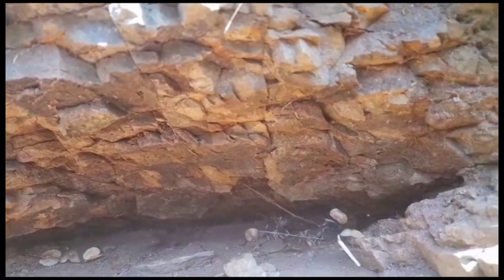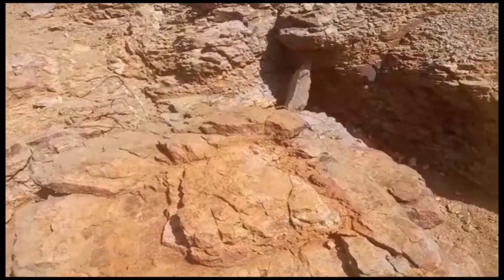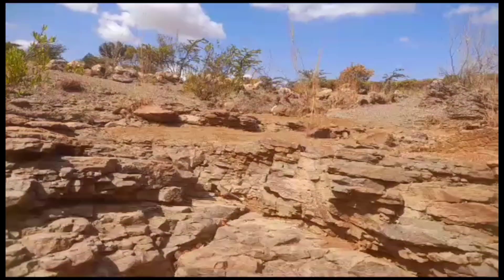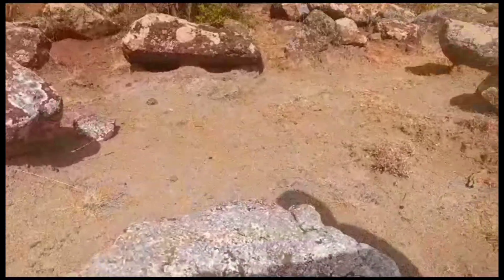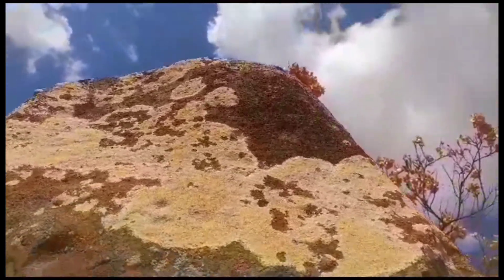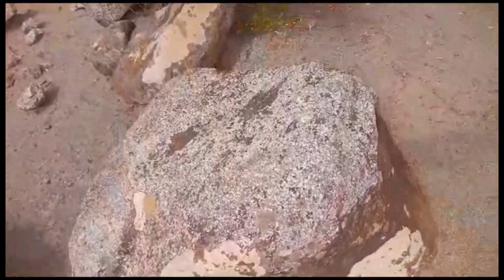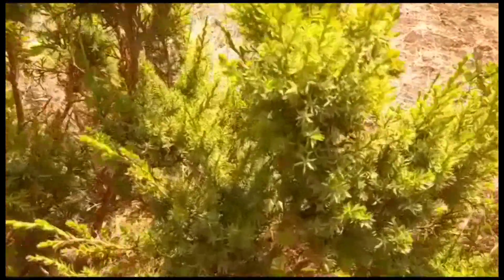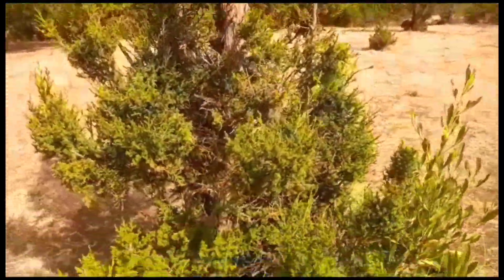Huge Rocks In Ethi Kenya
In some parts of Ethi you will find those huge rocks which are used to construct the roads and houses, apart from construction they make the place really beautiful, also we have  trees which are used as a Christmas 🎄 deco. this video explains more about rocks and natural Christmas trees, enjoy